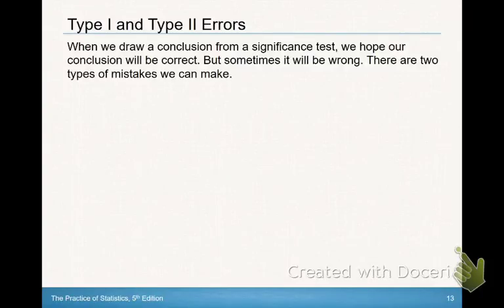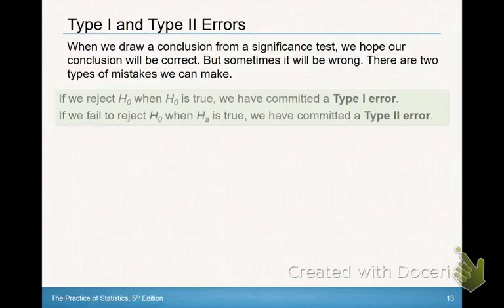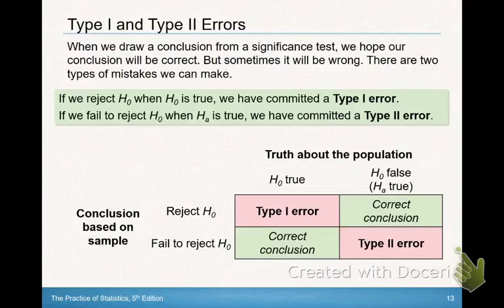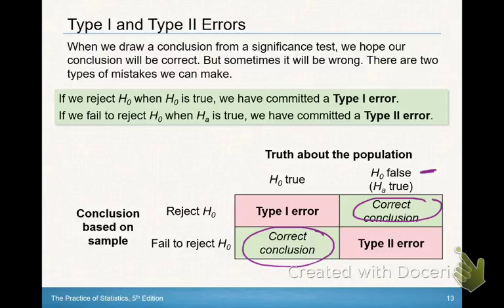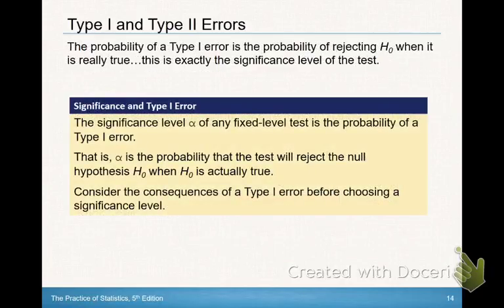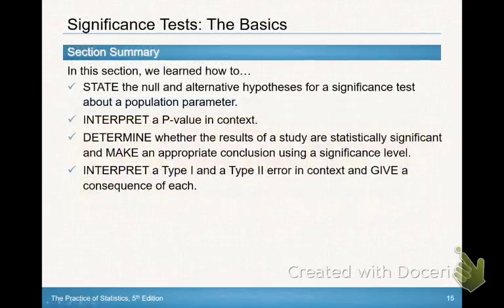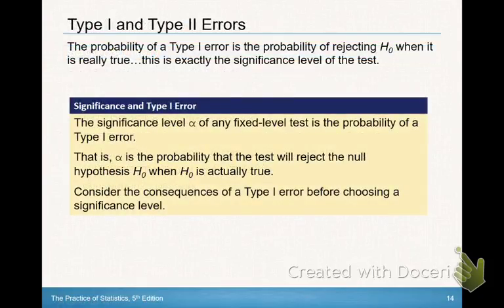Lesson 9 1B